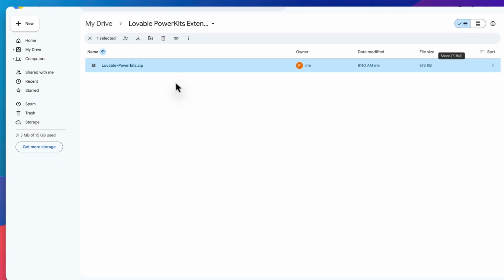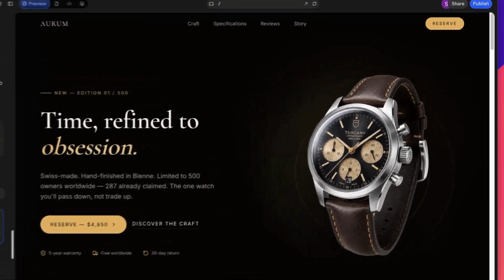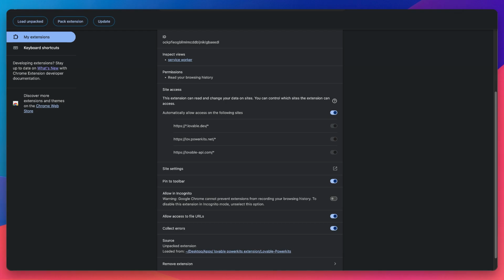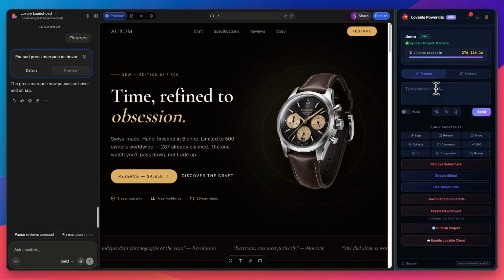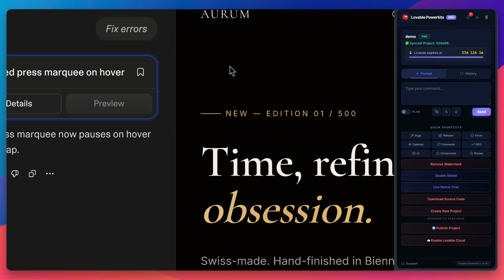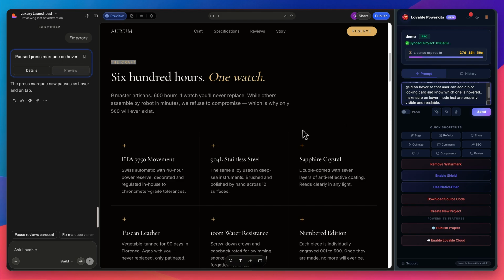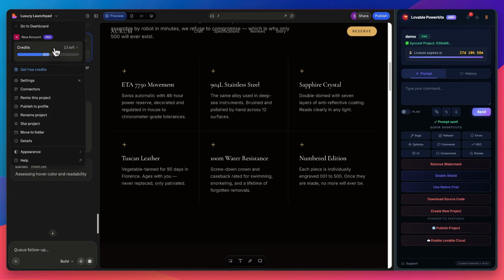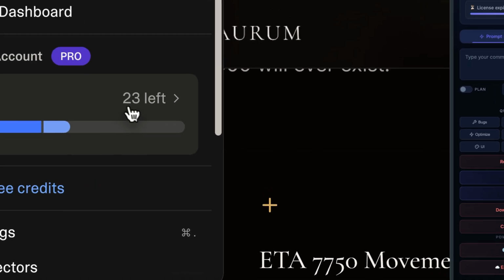🔥 Use Lovable for FREE Unlimited! (2026 New Update)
Looking for a smarter way to use Lovable without constantly worrying about credits? In this video, I share a new Lovable workflow that helps you get more done, build faster, and improve your development process.

Whether you're searching for Lovable Unlimited, Lovable Credits, Lovable Free Method, Lovable Tutorial, Lovable Website Builder, or Lovable App Builder, this guide will walk you through the latest 2026 workflow.

🎯 Perfect for Lovable users who want to:

✅ Build Websites Faster
✅ Create Web Apps & SaaS Products
✅ Develop MVPs & Prototypes
✅ Improve AI Development Workflows
✅ Work with No-Code & Low-Code Tools
✅ Get More Value From Lovable

💡 In This Video:

• Lovable 2026 Workflow
• Lovable Productivity Tips
• Better Ways to Use Lovable
• Website & App Building
• AI Development Strategies
• Faster Project Creation

⚠️ Important

❌ No hacks
❌ No exploits
❌ No unauthorized access
❌ No violation of Lovable Terms

Everything shown is based on legitimate tools, workflows, and productivity strategies.

🚀 Lovable Powerkits Extension

Extension link is available in the pinned comment and video description.